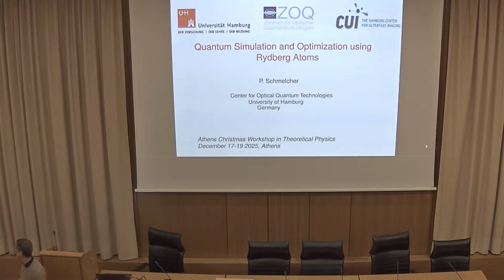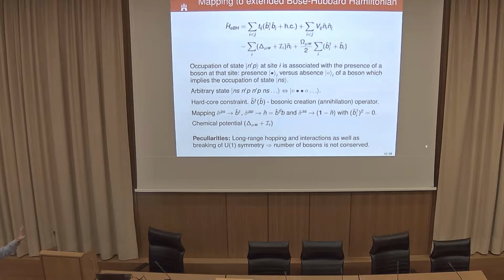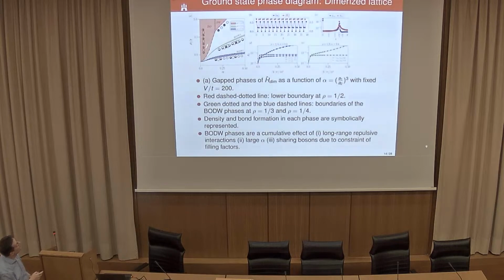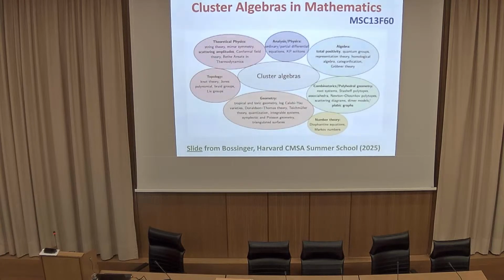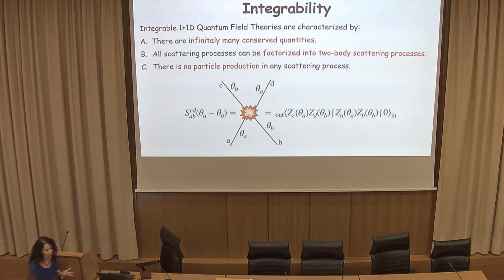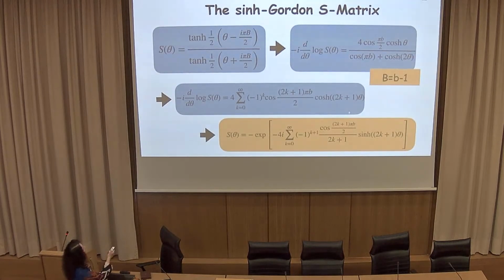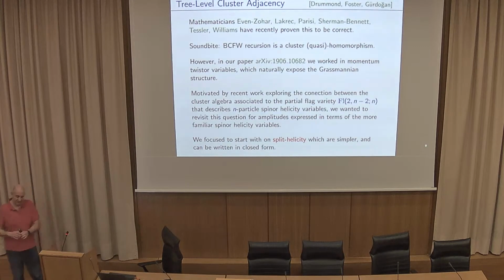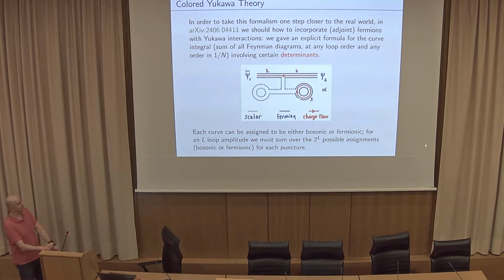Athens Xmas Workshop in Theoretical Physics – 19/12/2025 - 5th Session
The primary goal of the annual Christmas workshop in Theoretical Physics held at the National and Kapodistrian University of Athens, is to bring together established and young researchers, in order to present their recent research results and to stimulate scientific interaction.